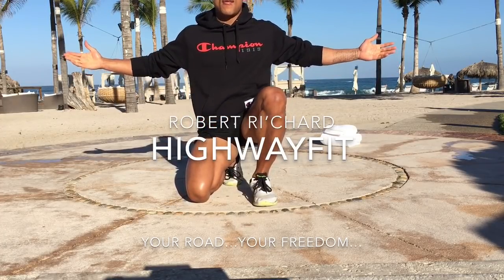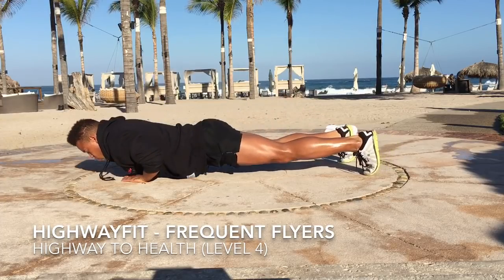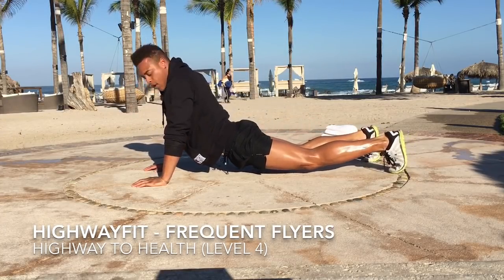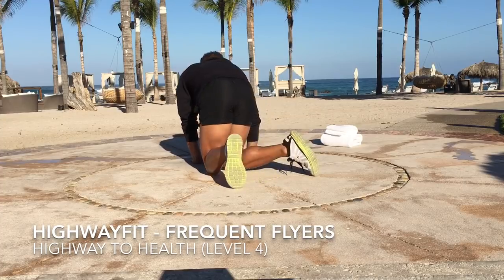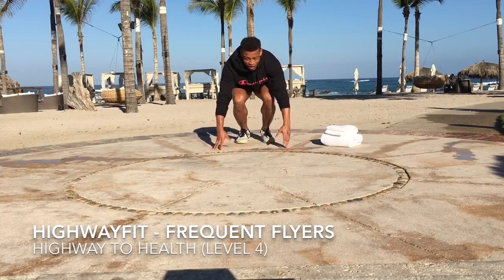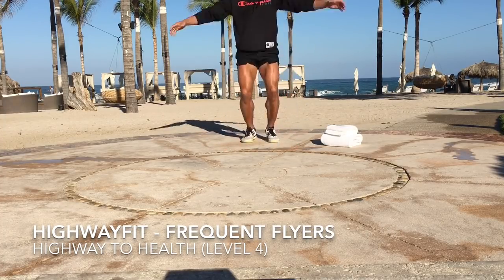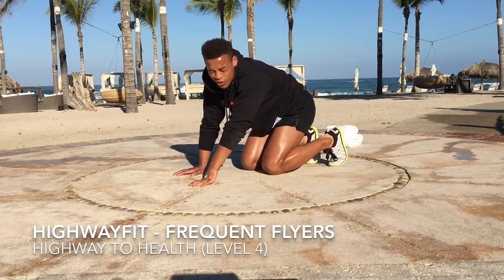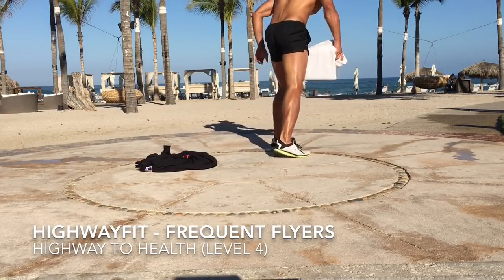Frequent Flyers - HighwayFit for athletes (Level 4) by Robert Ri’chard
Whether on the road, traveling, or away from home, HighwayFit provides on-the-go fitness solutions for core, burning fat, building muscle, maintaining performance, cut & definition, and leaning the total body. Physician endorsed, medically sound, face-down isometrics. Breathe out everything and enjoy